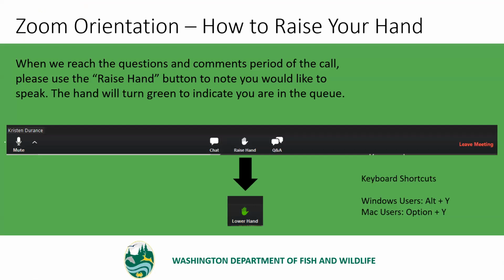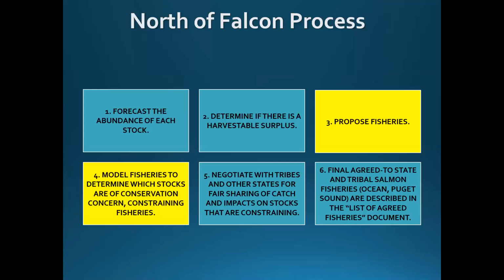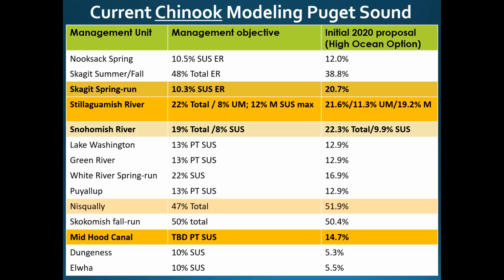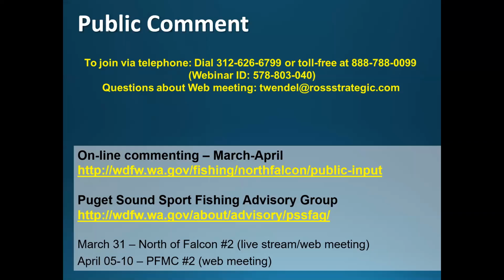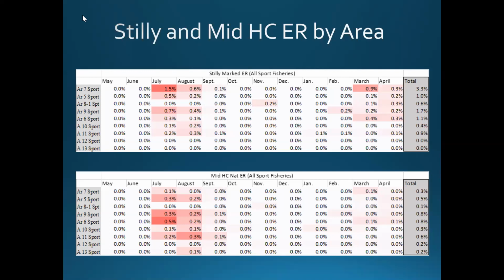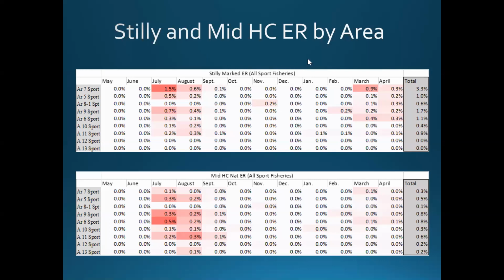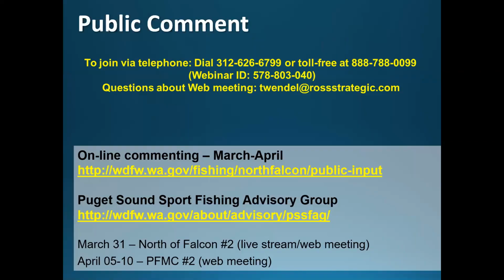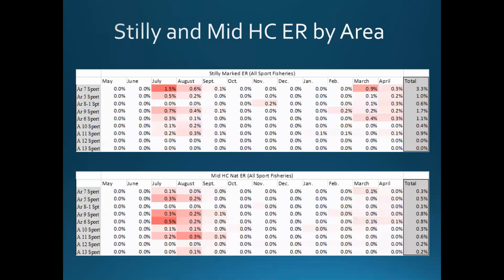March 25, 2020 North of Falcon public webinar (Puget Sound emphasis)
Presentation and public comment from a webinar held on March 25, 2020 as part of the annual North of Falcon process. This meeting, originally scheduled as an in-person event, was moved to a digital format over concerns surrounding COVID-19. For more information on the North of Falcon process,